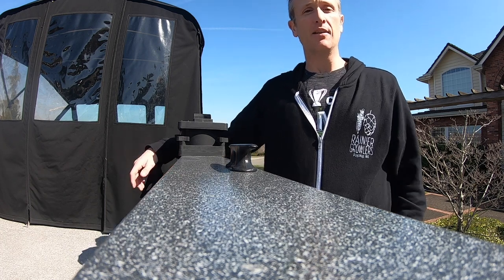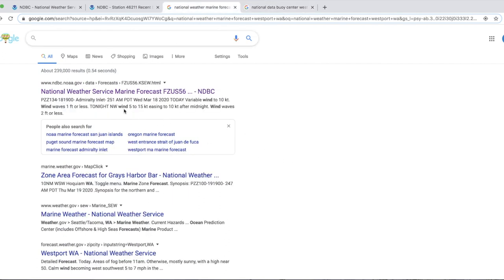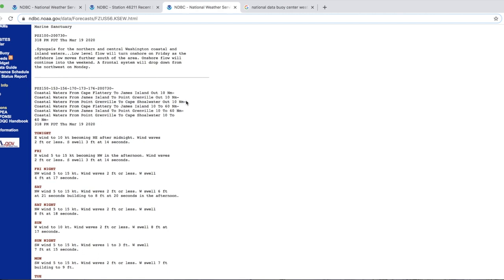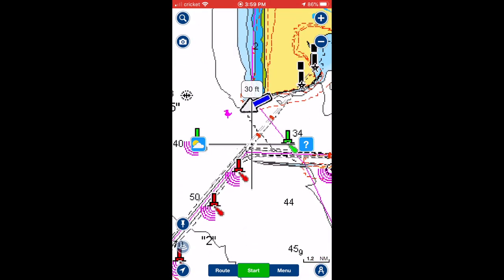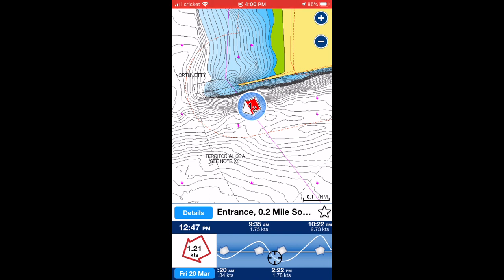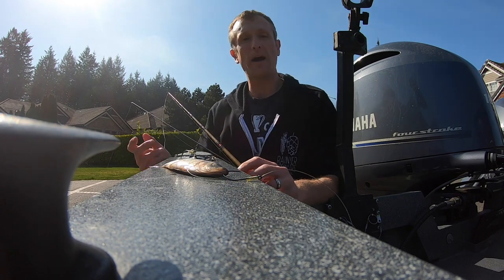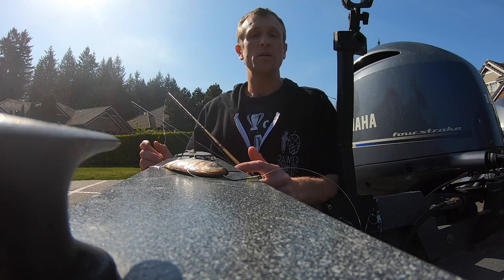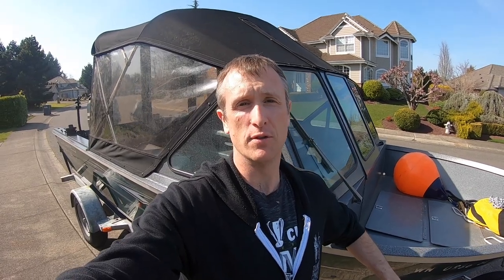Westport Bottom Fishing - Going over the Westport bar in a small boat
Fishing for Sea bass, Ling Cod in the open ocean around Westport in a small boat (20 ft jet sled) requires you to research and pick the best conditions to safely travel over the bar. In this video, I show footage of the awesome fishing (catching!), the websites and apps I use to research conditions and plan my trip and exactly how to rig up for catching bass and ling cod in the ocean around Westport.